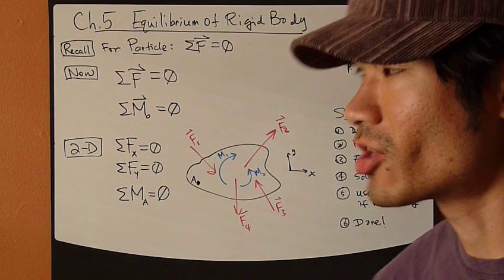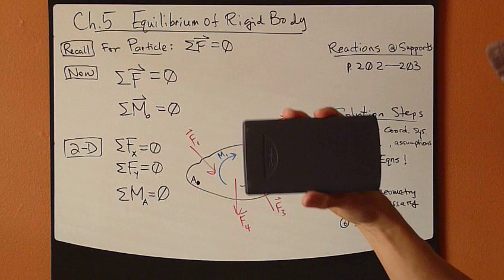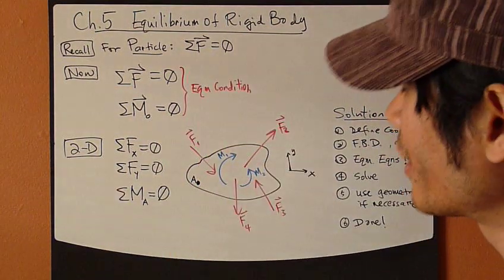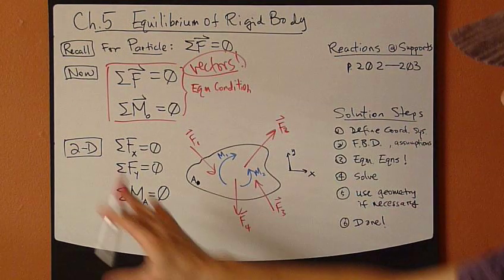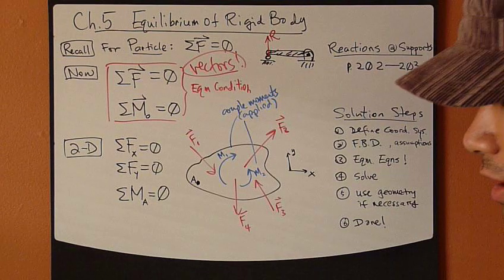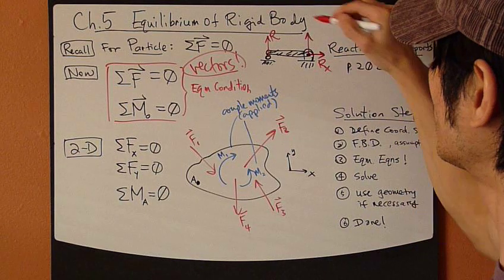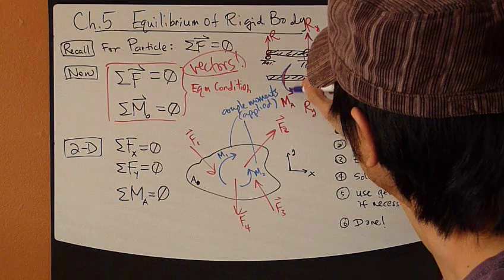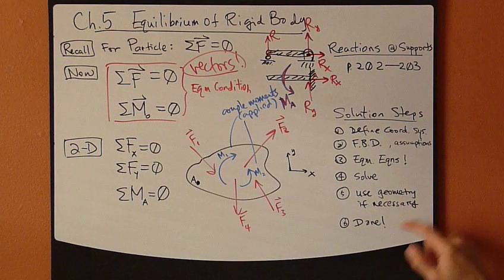Engineering Statics Ch5 Part1: Rigid Body Equilibrium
Rigid body equilibrium.